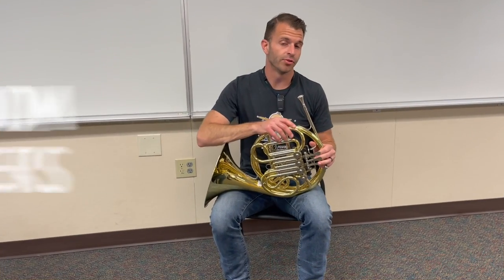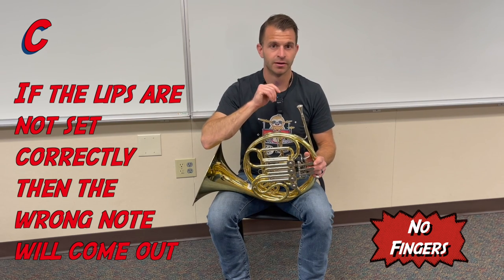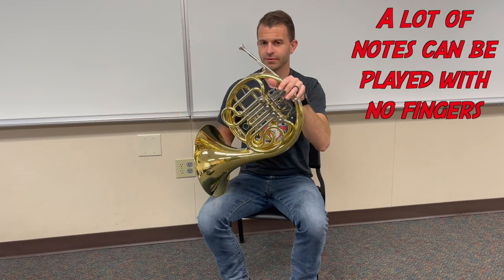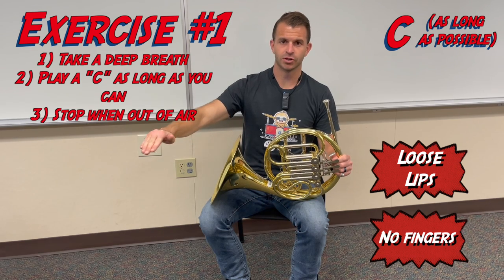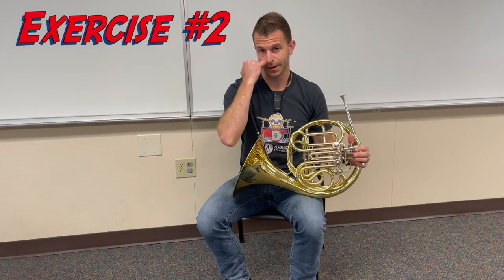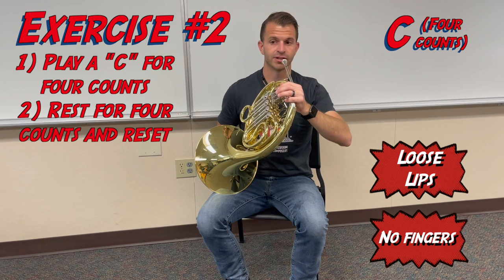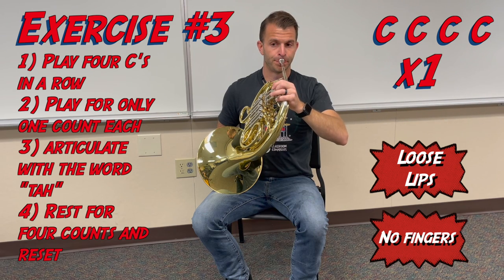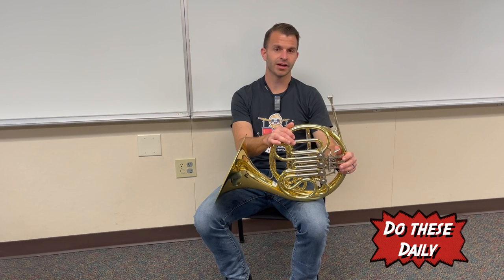The First Note on Horn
Learn how to play the first note on horn and some exercises using your first note

This video corresponds with our beginning band pre-method book found

0:00 - Intro
0:22 - Learn the First Note C
1:54 - First Note Exercise 1
2:55 - First Note Exercise 2
3:43 - First Note Exercise 3